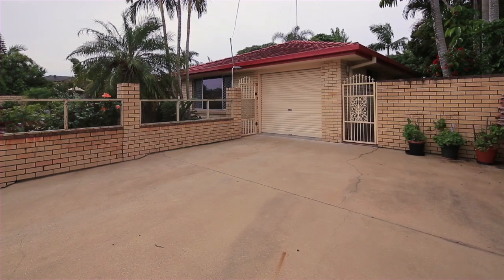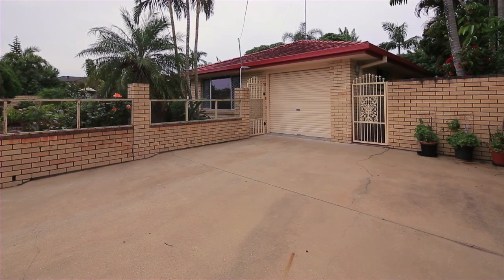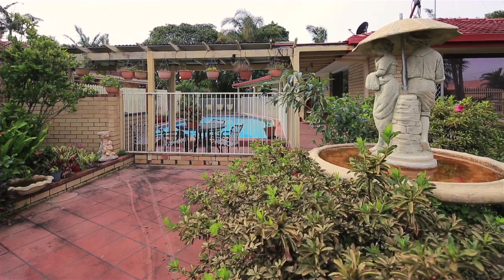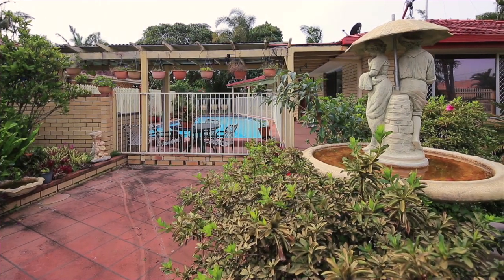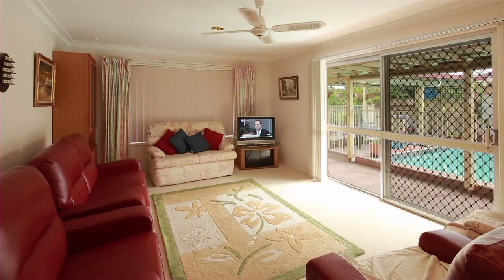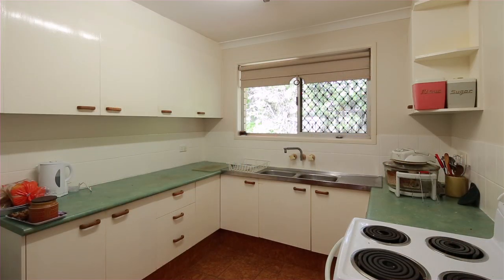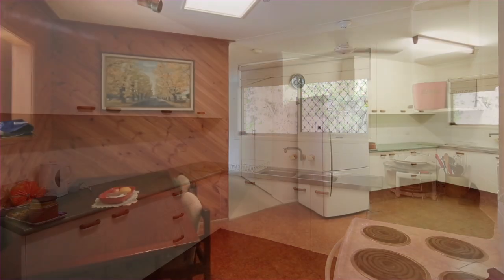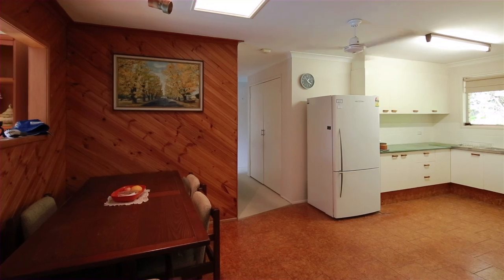11 Doggett Drive - Miami (4220) Queensland by Richard Snowden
Property Video shoot of 11 Doggett Drive - Miami (4220) Queensland by PlatinumHD for